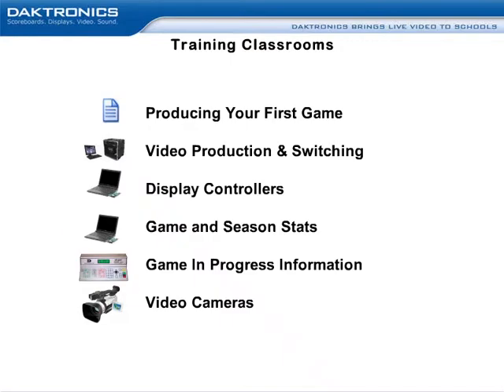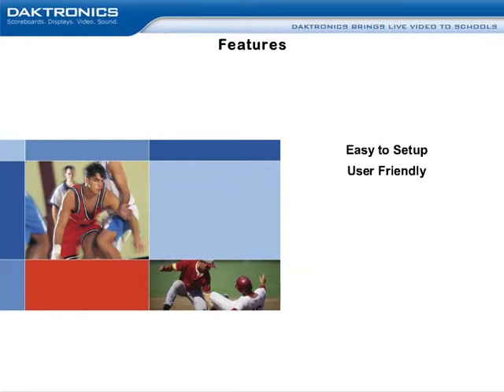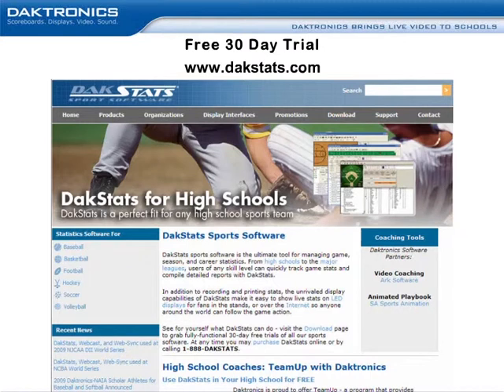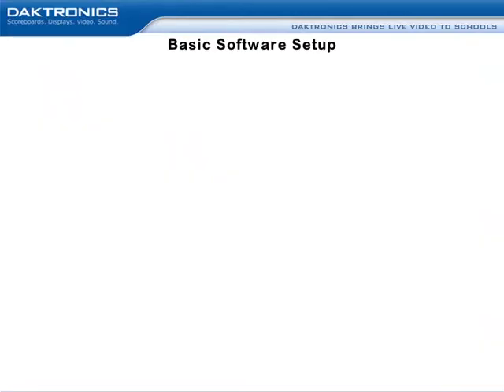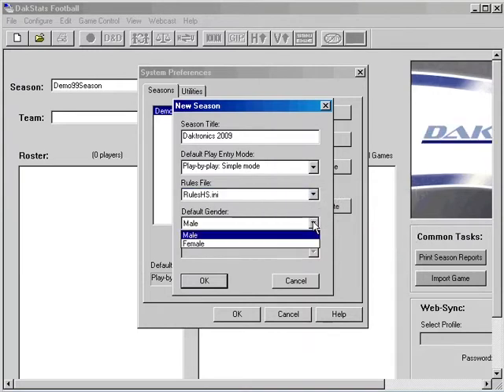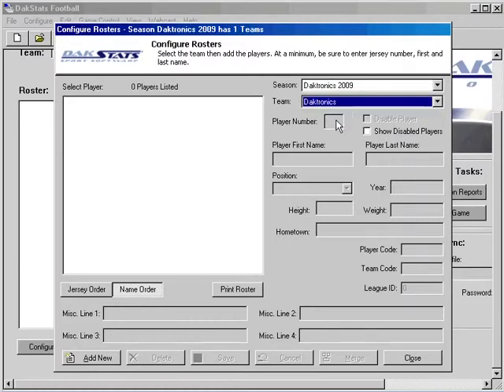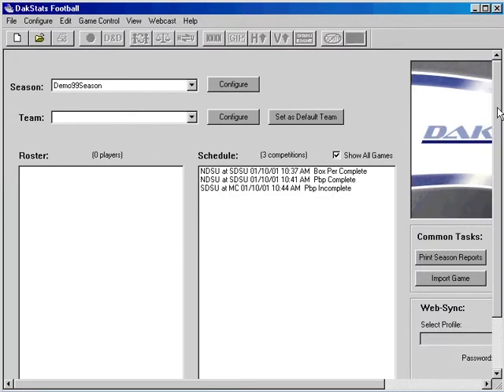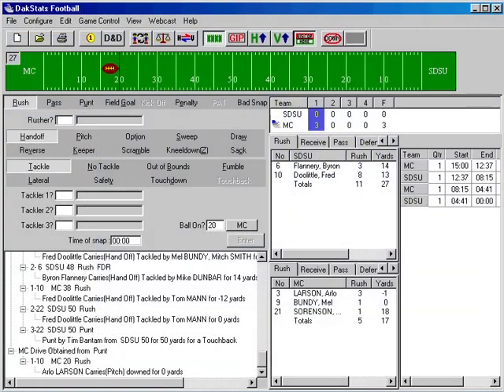Sports Star Live: Game and Season Stats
We give an overview of how to manage games and their stats.